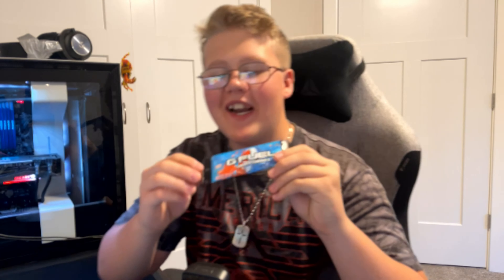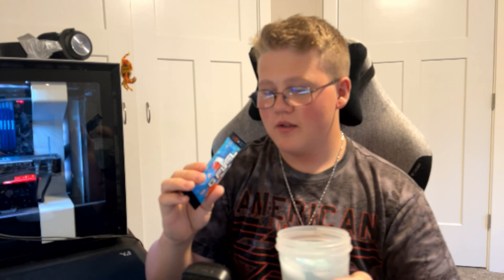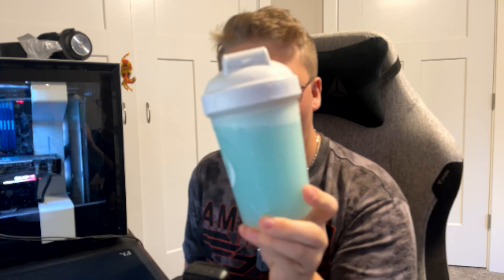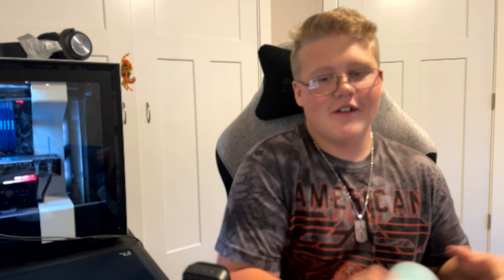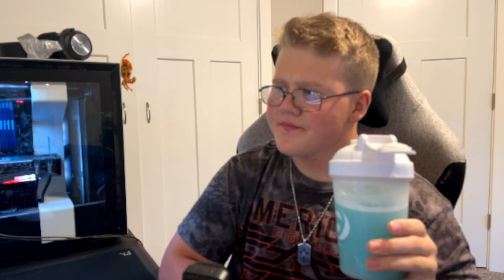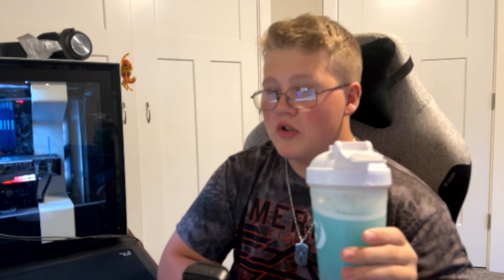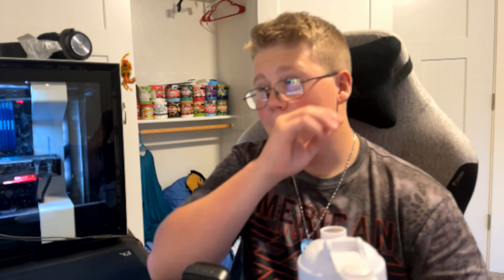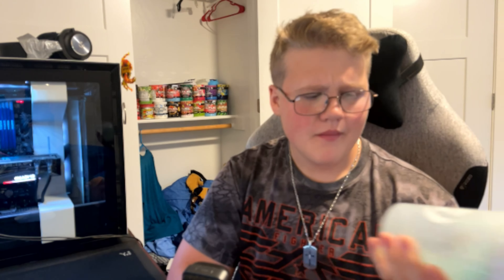Snow Cone GFUEL Flavor Review! Best Summer Flavor?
Today im going to taste and review the Snow Cone GFUEL flavor!

it's much appreciated(:

Processor: Intel Core i5-9400F CPU @ 2.90GHz
CPU COOLER NZXT Kraken Z53 RGB 240mm White
Motherboard: H310M PRO-VDH PLUS
RAM: 16 GB SPEED 2666 MHz
Hard Drive1: Samsung SSD 870 EVO 1TB
Hard disk2: 1TB
Hard disk3: Samsung SSD 860 EVO 500GB
Graphics card: NVIDIA GeForce RTX 2060 (6 GB)
600W PSU GOLD
6 120MM case fans
Case Phanteks Eclipse P400 ATX Mid Tower Black.

My peripherals..
Mouse: G PRO X SUPERLIGHT White
Headset: Logitech G PRO X
Keyboard: SK64 with Gateron Optical Black switches
Microphone: FIFINE T669
Mouse pad: ARTISAN Hien Color (Wine Red) Size XL